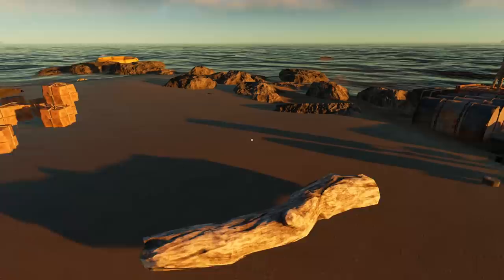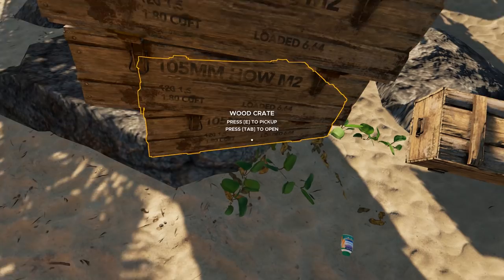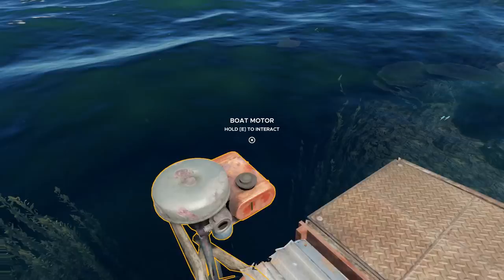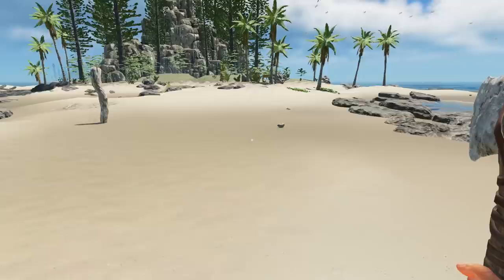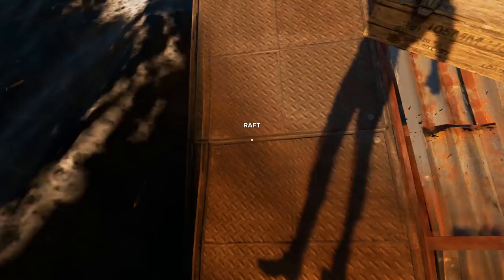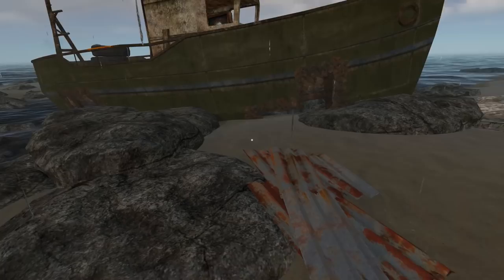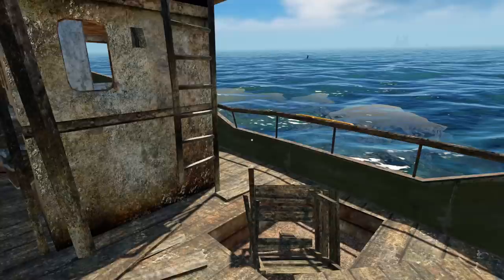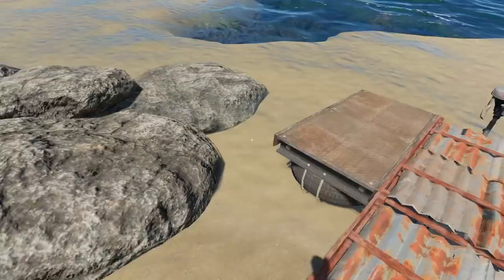Stranded Deep | Boat Motor & Great Island | Let's Play Stranded Deep Gameplay | S08E06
Stranded Deep Key Game Features:

• Infinite Procedurally-generated World - Explore Pacific islands, reefs, and bottomless ocean trenches filled with detailed biomes. No two worlds are the same, even share your world seed!
Stranded Deep Development Roadmap

• Dealing with bugs -A lot of effort has been put into making sure your Stranded Deep experience is as bug free as possible, however the game is in an Early Access stage of development, so there will be bugs. We will be doing our best to squish them.
• Performance - Optimizing performance is an important ongoing process that will continue through the Early Access period.
• Island and Terrain Variety - Creating more unique biomes and biome parameters for different procedural generations.
• Co-operative Gameplay - Where you can band together as a team of misfits and ration your supplies or eliminate each other one by one.
• Multiplayer - Fun multiplayer game modes like raft wars, fishing challenges, rescue objectives, island vs island, etc.

You can download Stranded Deep from one of the following official websites.

Is Stranded Deep a good game? Or should you pass?

SDS08